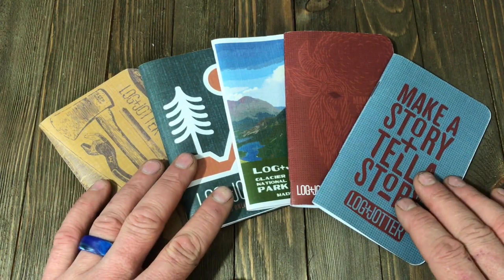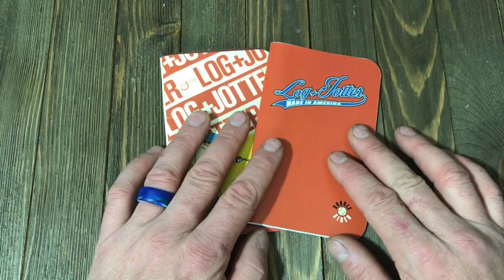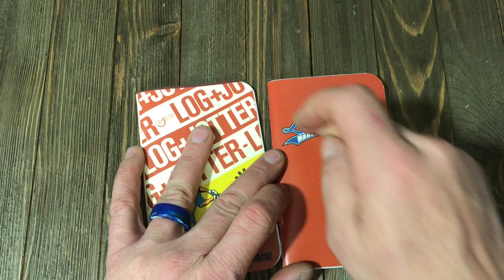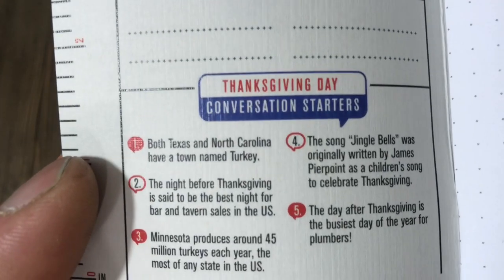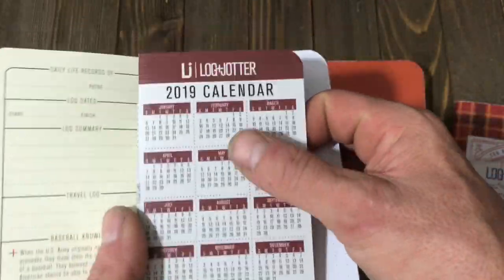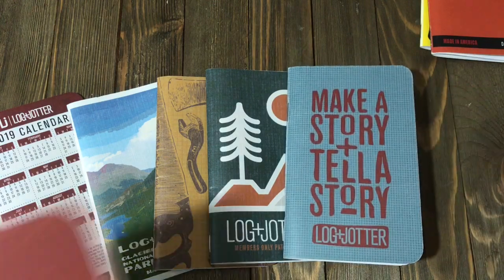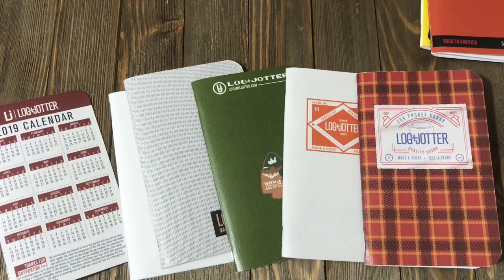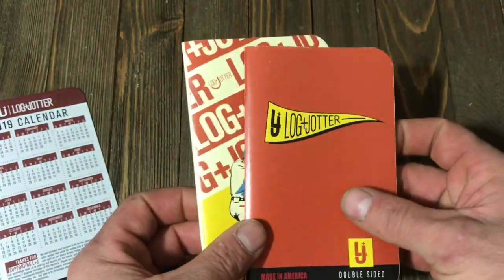EDC Update- Log And Jotter an Incredible little notebook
Today I review the monthly subscription from Log + Jotter.